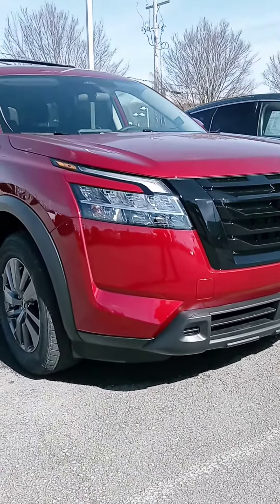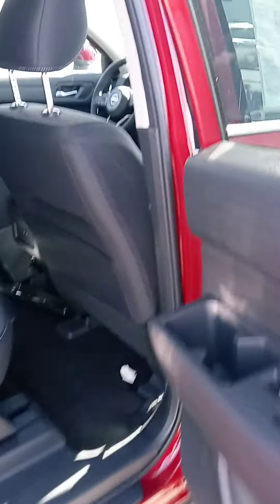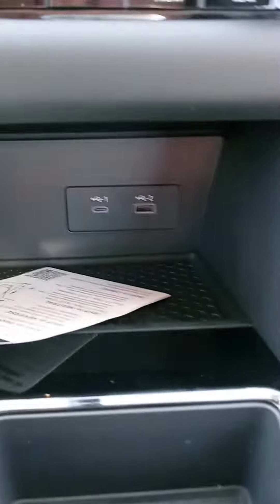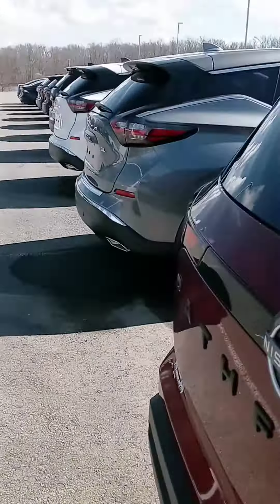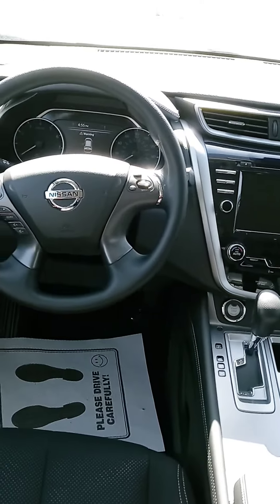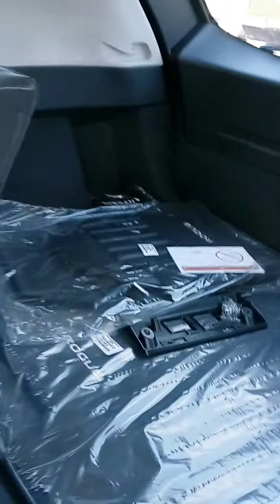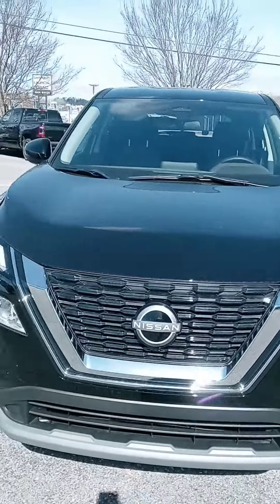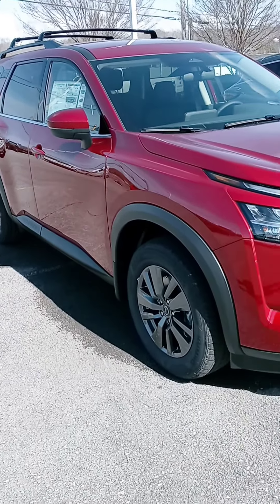Lisa, here's a look at a Pathfinder and Rogue at Victory Nissan...